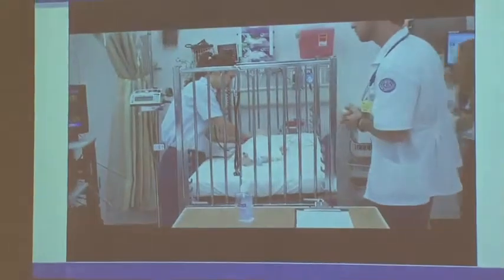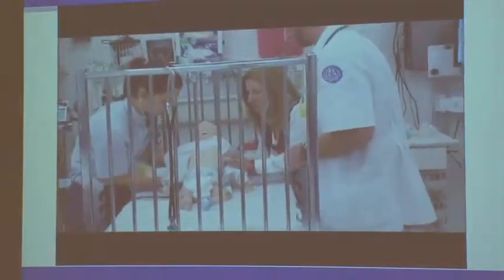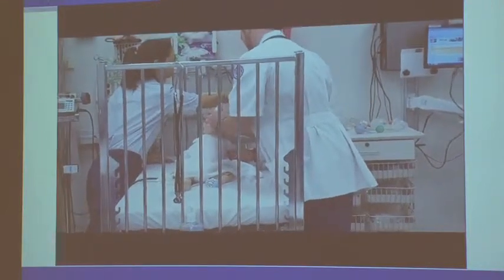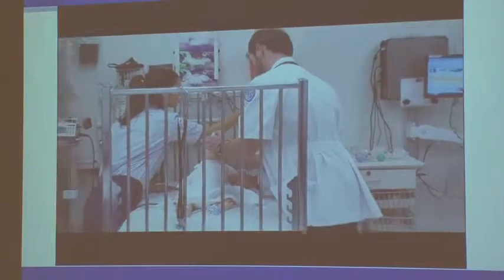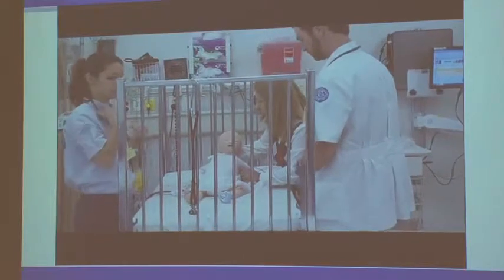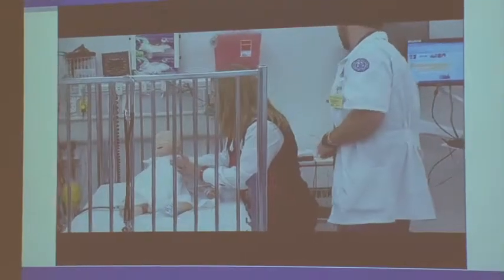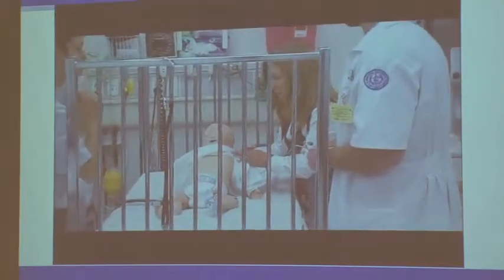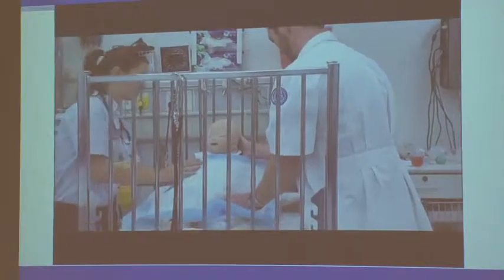2012 CON Candidates Day - Pediatric Asthma Scenario